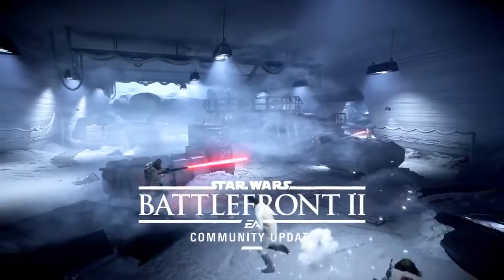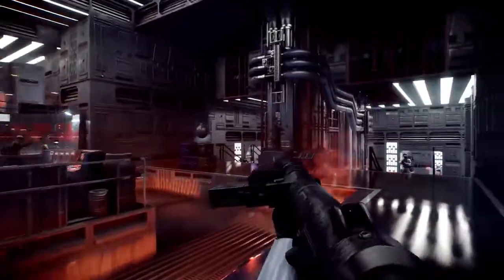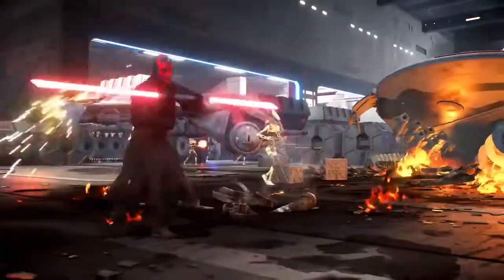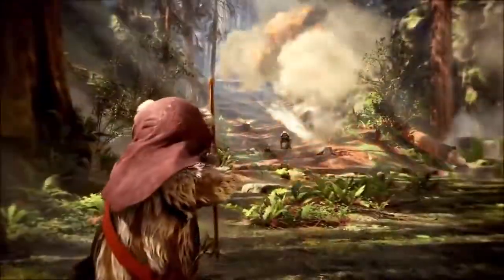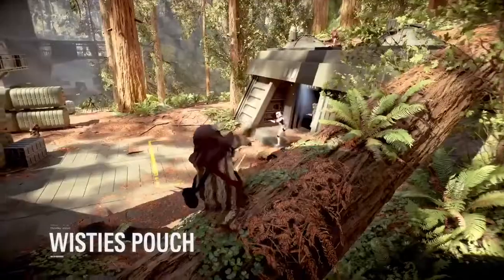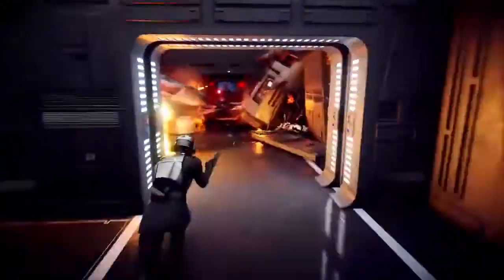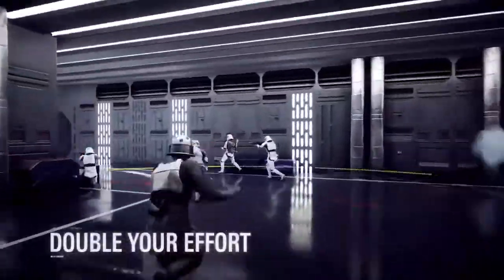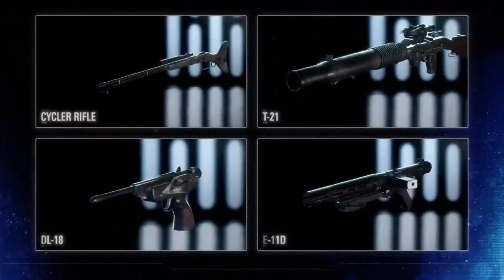Star Wars Battlefront 2 |The Age of Rebellion – Official Ewok & ISB Agent Trailer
Techseract Trailers